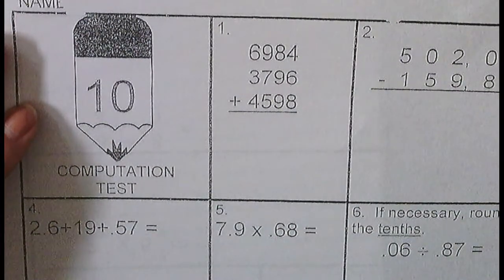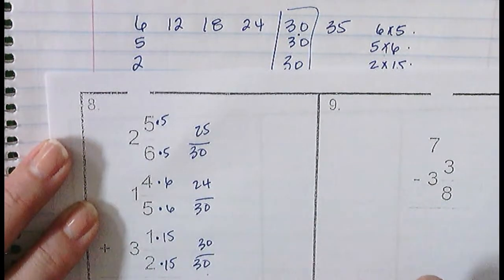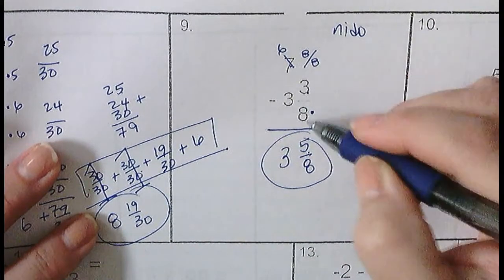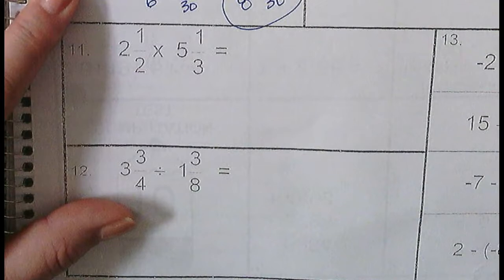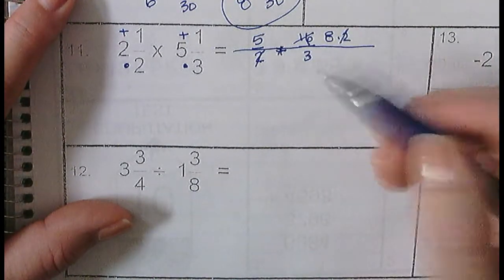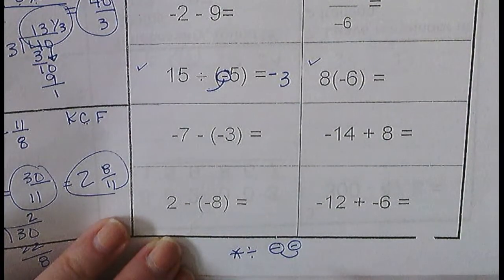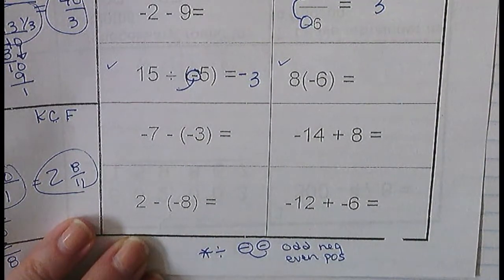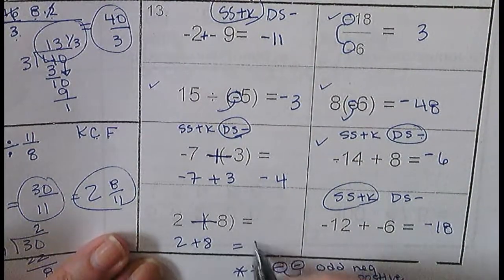computation test part 2-fractions (oopps.. 1x15 is not 30..sorry)